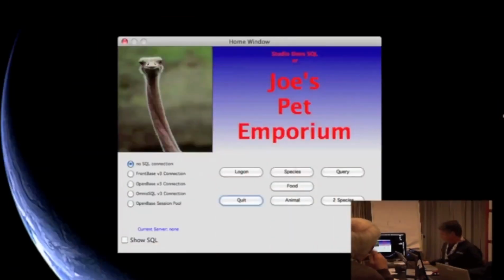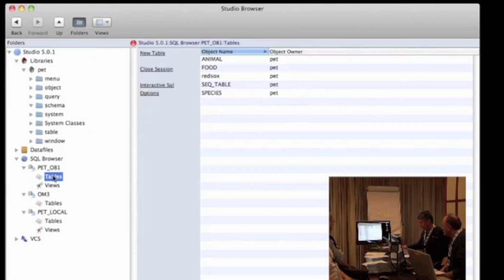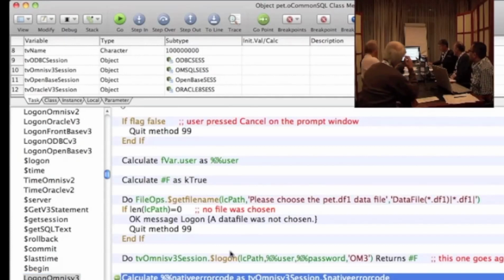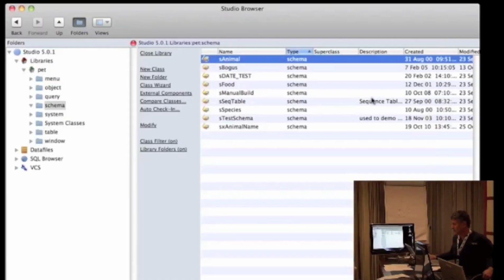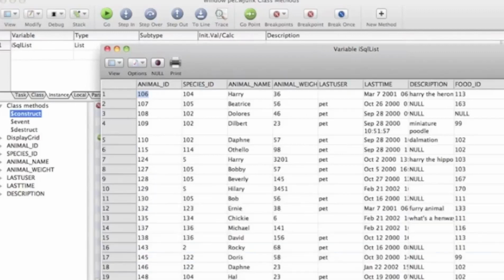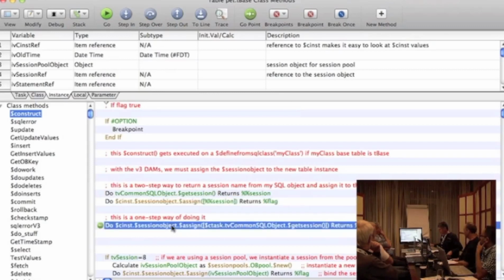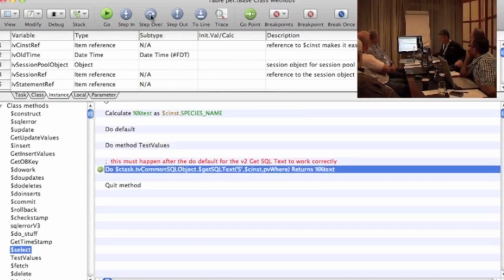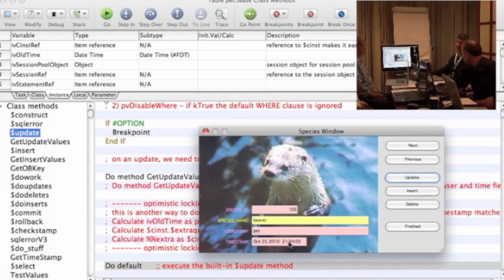Jim Pistrang - Omnis and SQL - EurOmis 2010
A compilation of 5 video from EurOmis 2010 of Jim Pistrang explaining the basics of SQL with Omnis Studio using version 5.0.1 of Omnis.

Jim Pistrang's presentation is the best I've found introducing SQL within the Omnis environment. This was perfect for me, I've been using Omnis for 20 years without SQL. This video puts the pieces together for me.

From the Omnis Studio YouTube description...
"Demonstrates how easy it is to connect to any of the major databases in Omnis Studio using the powerful Omnis Data Access Modules and the built-in SQL Browser tool."

Originals...

Jim has kindly provided sample files for a few versions of Omnis starting at version 5. You can download them from here so you can following along with the video to assist your learning experience.

You can obtain a demo version of the latest version of Omnis from their main website and any of the libraries (files) provided will be able to convert to the latest version of Omnis up to at least v10.1 as of this writing.